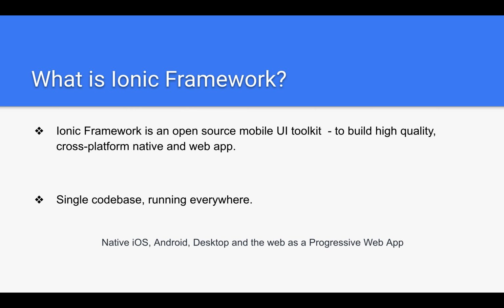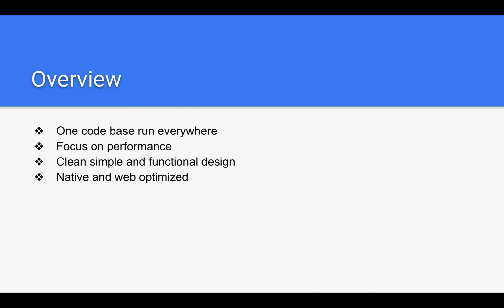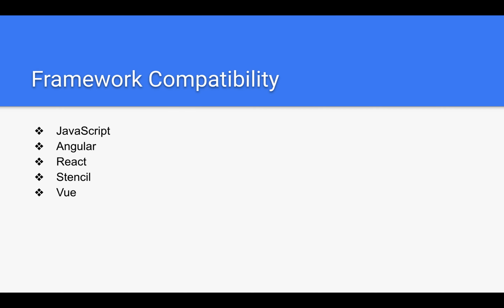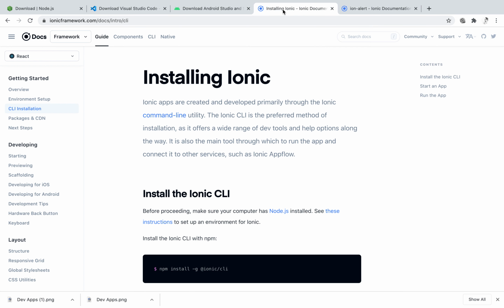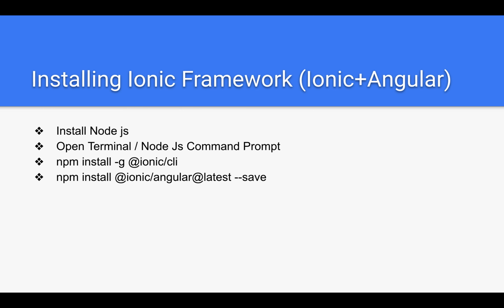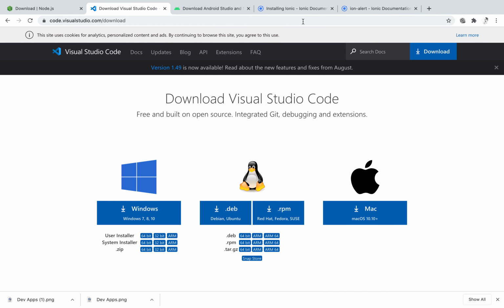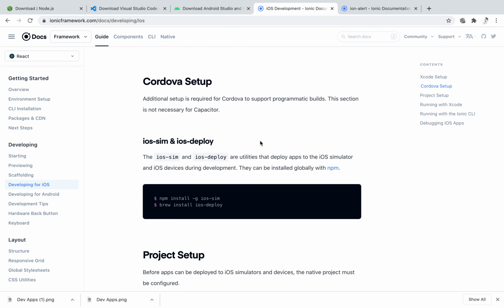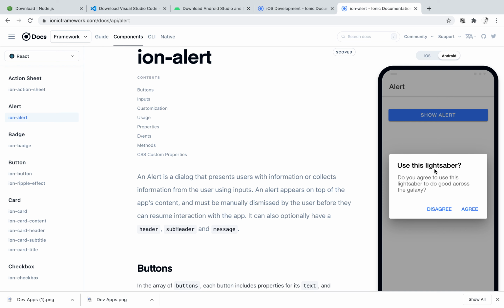Ionic Framework 5 Tutorials for Beginners # 1 Introduction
Hi guys, in this Ionic tutorials for beginners, I'll give you a quick introduction to the course.